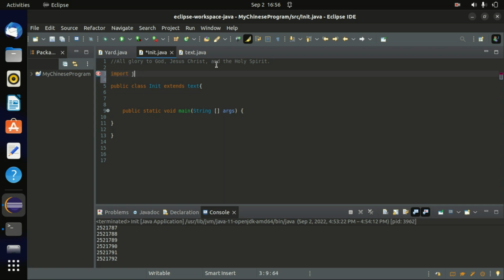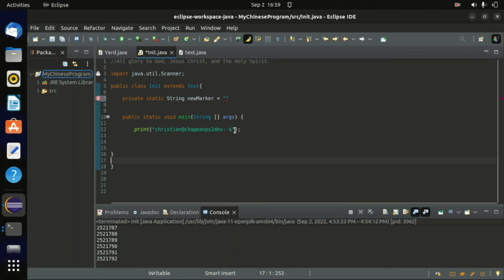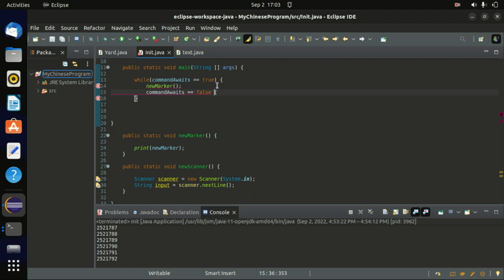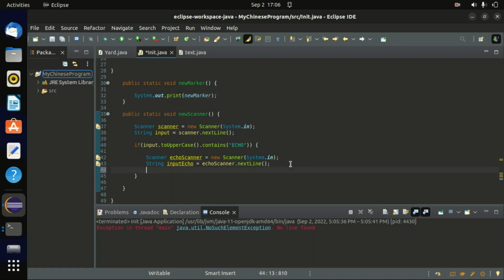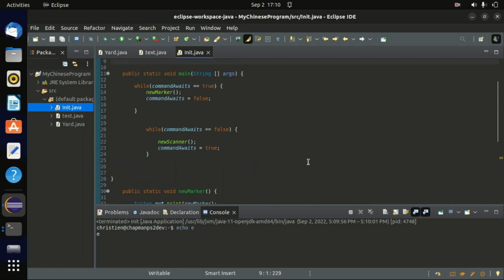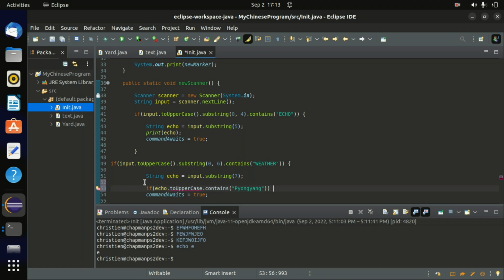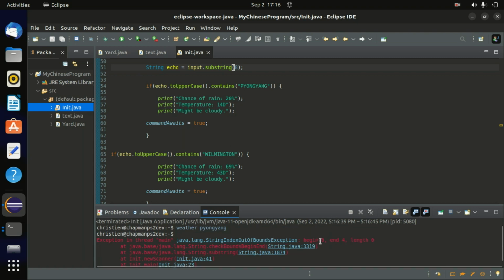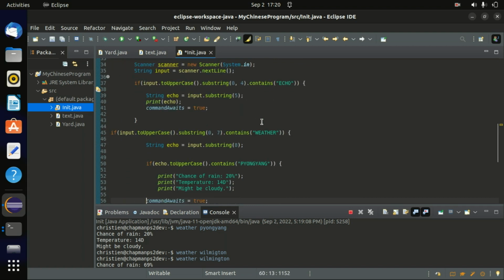How to Program in Java - Scanners (11)